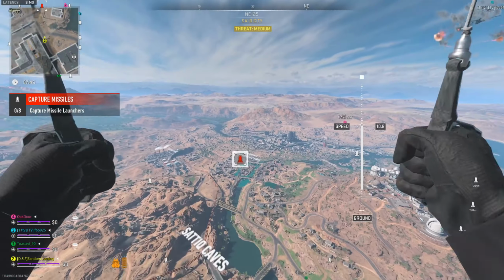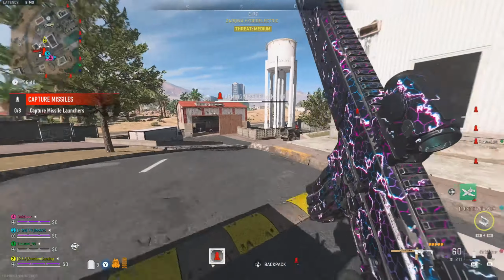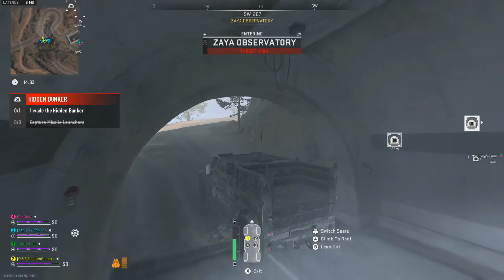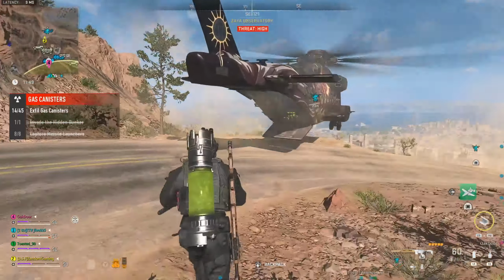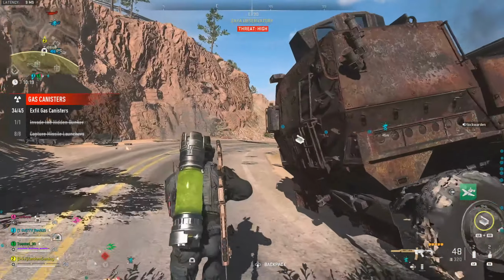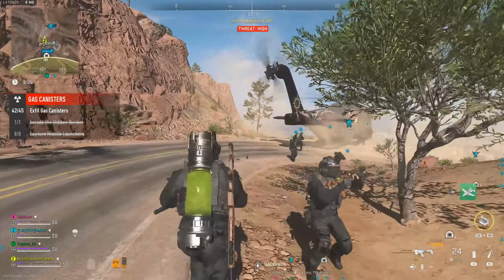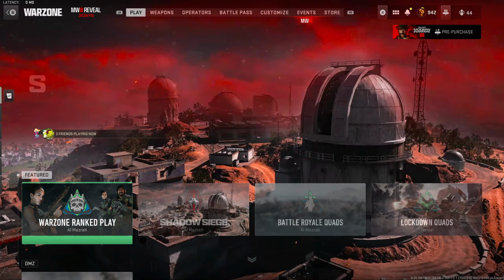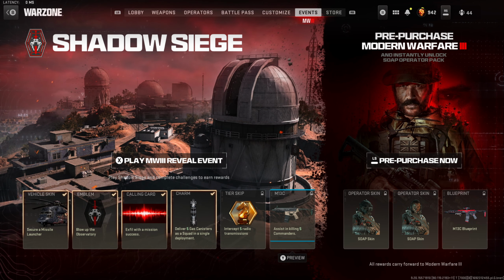Modern Warfare 3 Gameplay Reveal-SPOILER ALERT- Thats it?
I was slightly disappointed in this reveal event. You can see my thoughts in the video while I play.

0:00 Intro
0:15 First Video/Mission Brief
2:16 Gameplay
14:37 Betrayal/MW3 Reveal Video

Gear I'm Using:
Hyper x Quadcast mic
Hyper X Cloud 2 Headset
Asus Tuf 27'' Monitor 1440p
Elite Series 2 Controller
Corsair K70 RGB Keyboard
Logitech G502 Hero Gaming Mouse
Logitech c920 HD PRO Cam
COMPUTER SPECS
ASUS 6700xt AMD GPU
ASUS TUF X570 Motherboard
Corsair Pro 32 GB DDR4 RAM
AMD Ryzen 7 5700G
Phanteks Eclipse G500A Case
EVGA 850W PSU
Samsung 970 EVO 2TB NVMe

About ZandomGaming :

Welcome To ZandomGaming :)
I started playing Warzone a month or so after it came out in 2020. When I started I sucked so bad. couldn't get a kill or win a game to save my life. Most games we would get 1 maybe 2 kills and had no direction to get better. I started actively trying to improve at the game after several months of struggling for kills and eventually achieved a 23 kill trios game with a couple buddies. We then started playing resurgence when that came out, making that our regular game mode. I played with Makeemsaywooo pretty much every night and you can see how well we play together based on that. Plus some of our interactions are just gold on livestream. Now I've been playing a ton with Wooo and Bvo in the DMZ. Bvo is another long time friend and we played a ton of regular Warzone with, he just doesn't have the best internet which seems to hold him back. I have seen him clutch some plays with bad internet that I feel I couldn't accomplish. Anyway, thats a little about us and the team you will see in the livestreams. I hope we can all come together here and chat while growing as a community!
"The DMZ is where warriors come to test their mettle."💪🏼
Intro and Outro videos were created by-Madvex_x_x